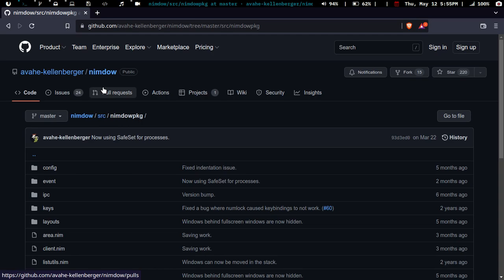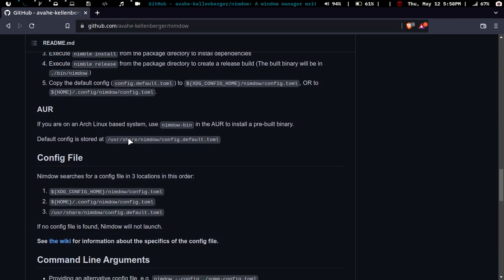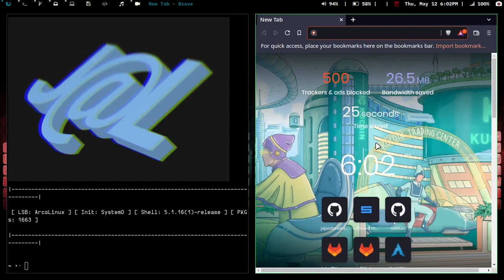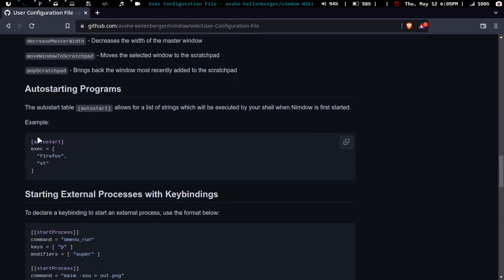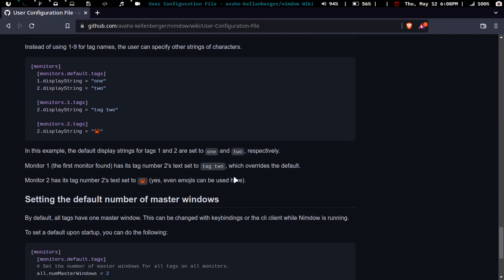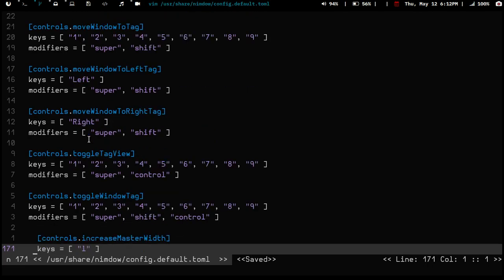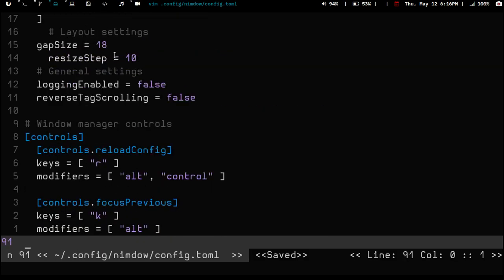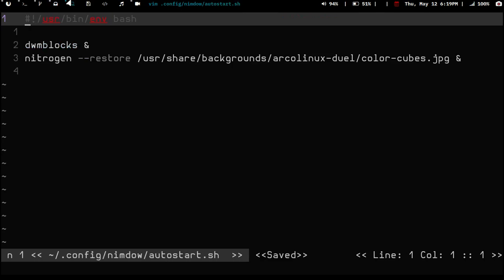Another Cool Obscure Window Manager (sorry for lousy quality, had to record this on my test laptop)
again sorry for lousy quality, i recorded this 3 times on my test laptop.

Check out this cool window manager written in nim, great project, lets give it some love.